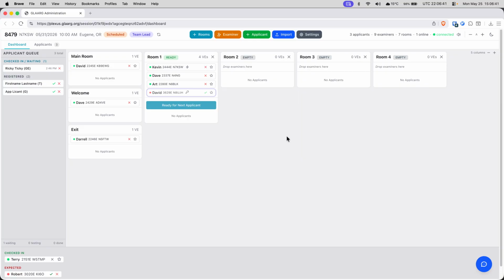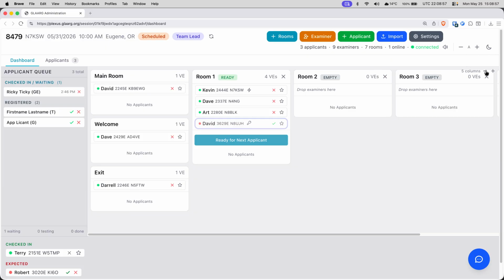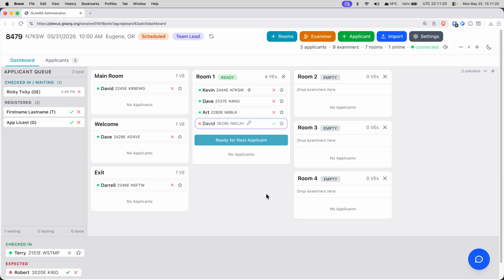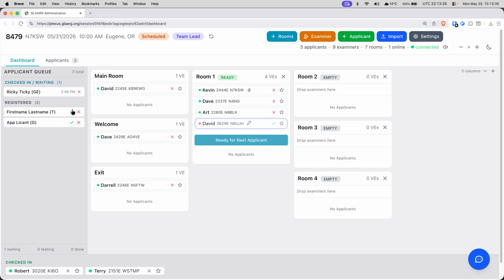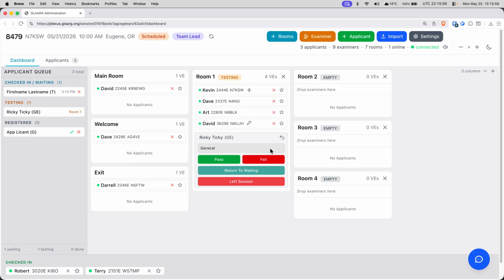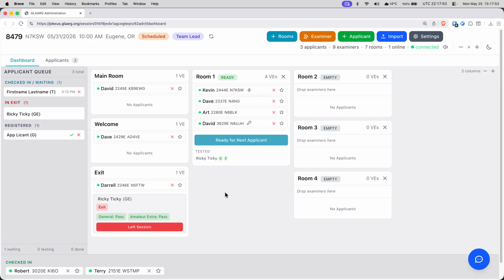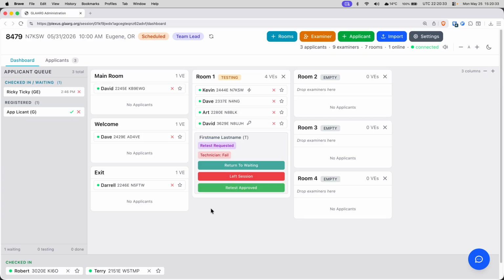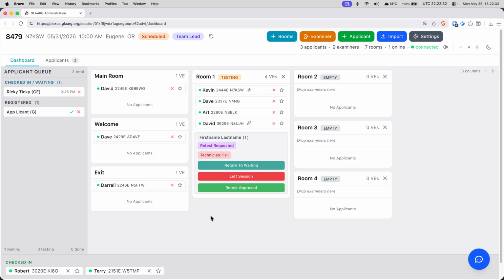GLAARG Plexus Dashboard Tutorial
All the personally identifiable information shown in this video is either already publicly available (such as from the Universal Licensing System online database) or used with consent from the individual who owns the information.

The procedures I describe in this video are specific to GLAARG. Different VECs and teams have different policies and ways of doing things.  I probably missed some things in this video, so let me know if you have questions or information to share. Have fun!